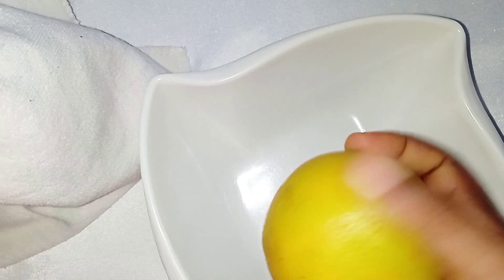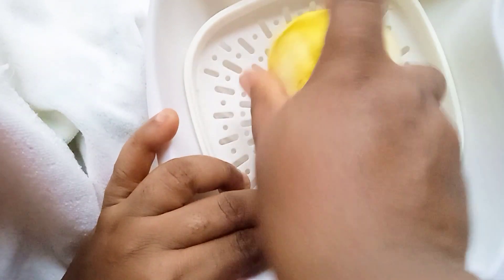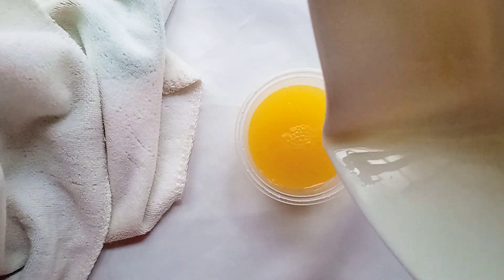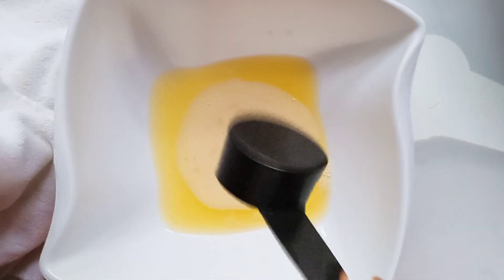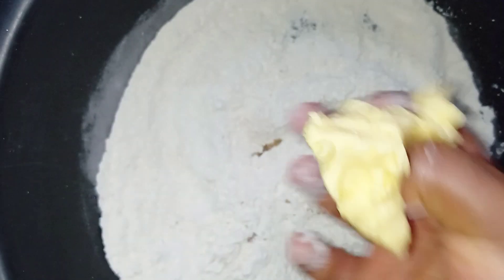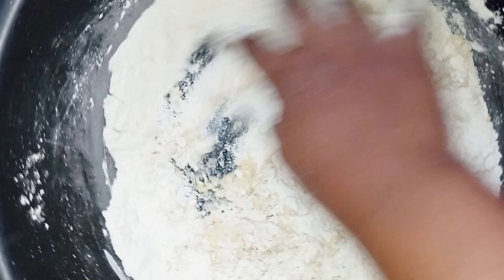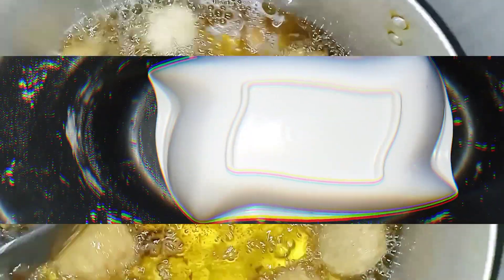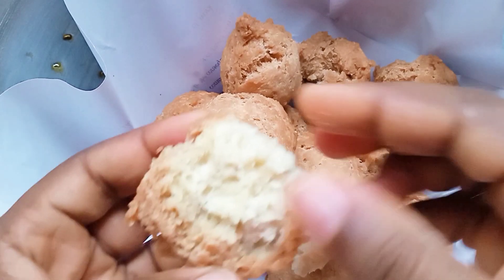BEST BUNS RECIPE YOU CAN GIFT TO ANYONE.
ORANGE FLAVOUR BUNS

200g of flour

1tbs of oat flour(optional)

3tbs of sugar

1tsp of margarine

¼ tsp of baking powder

¼ tsp of salt

⅛ cup of orange juice

⅓ cup of chilled water

¼ tsp of milk emulsion

⅛ cup of egg

½ tsp of orange zest